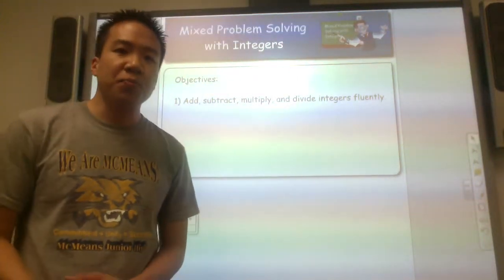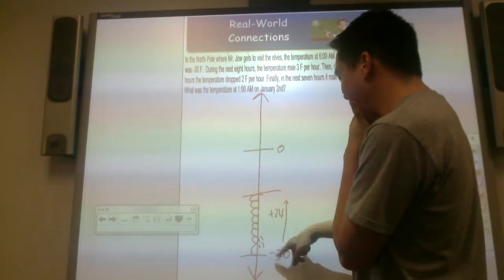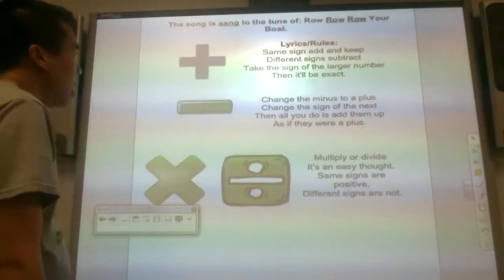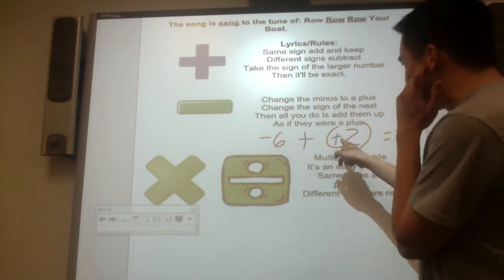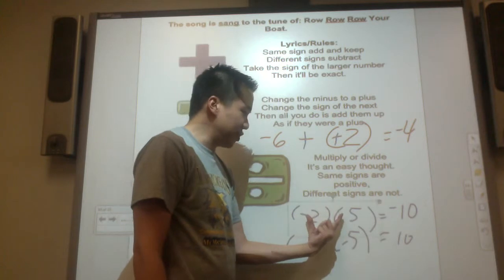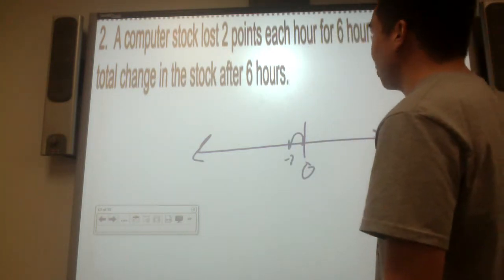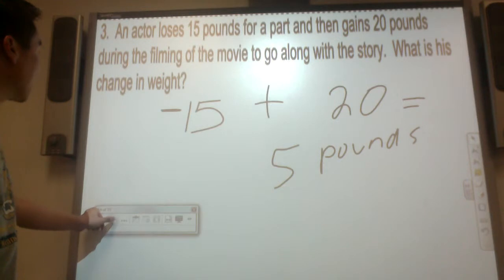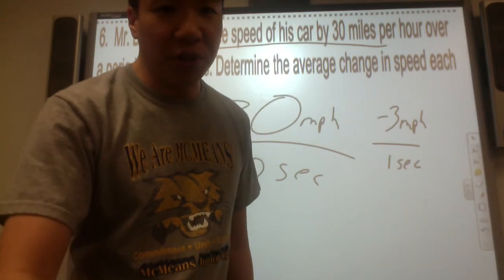Mixed Problem Solving with Integers